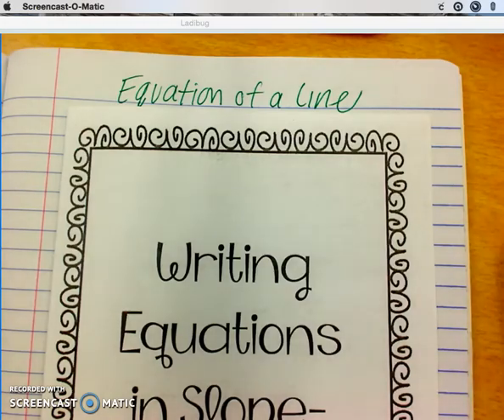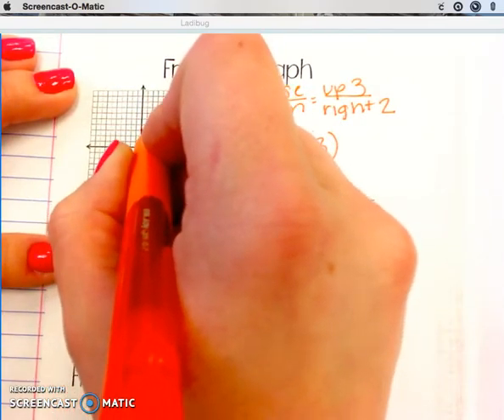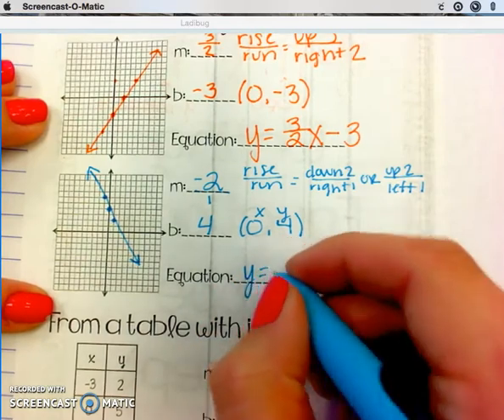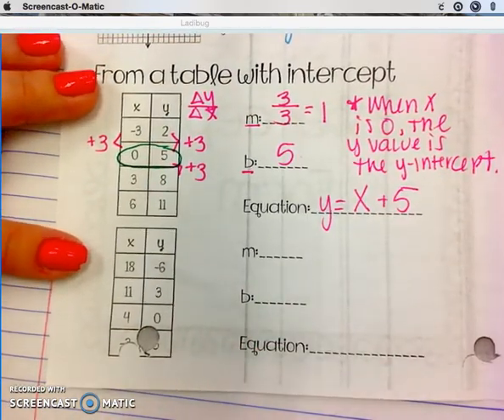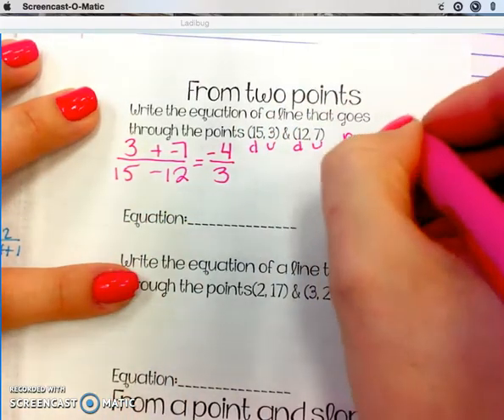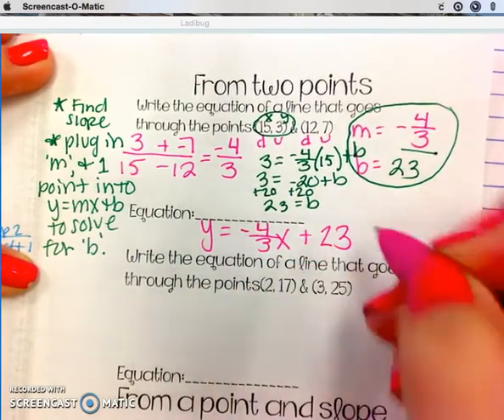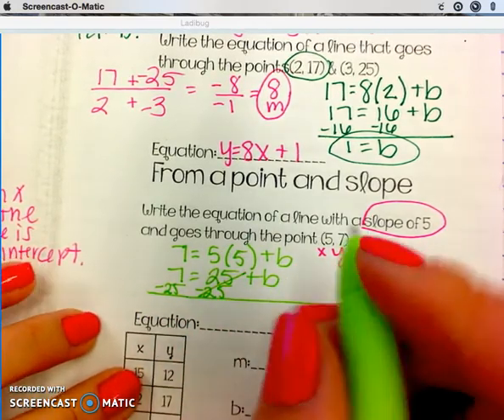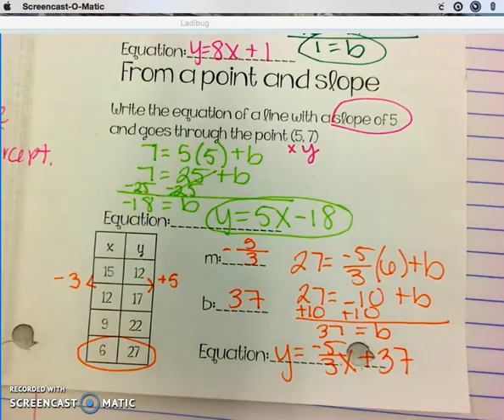Slope Intercept Form